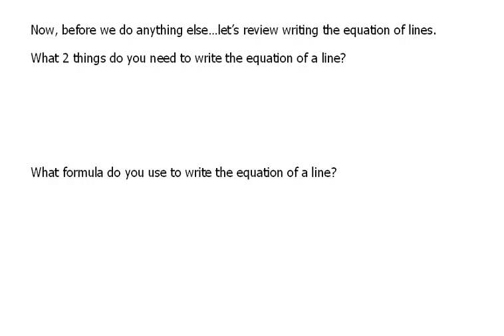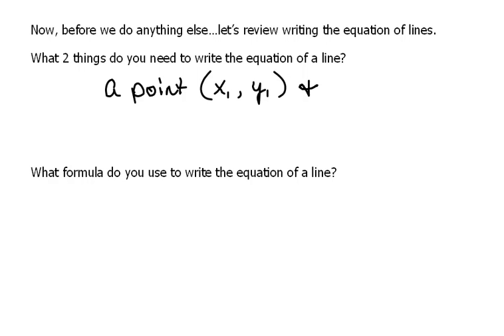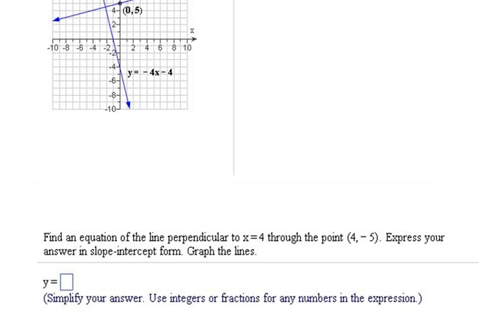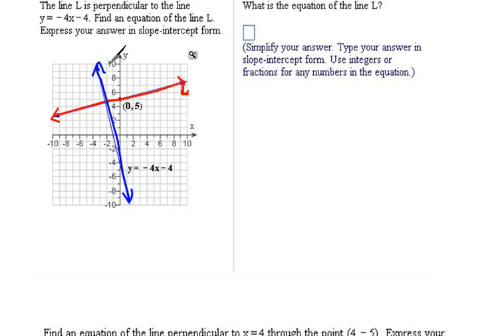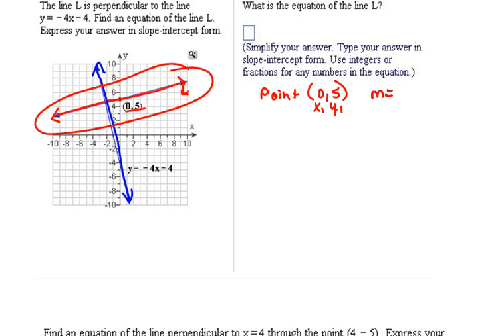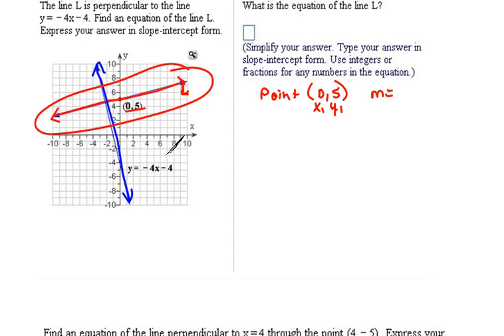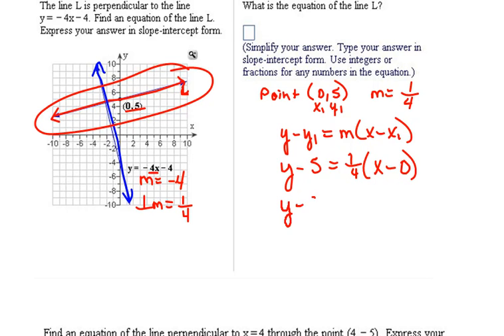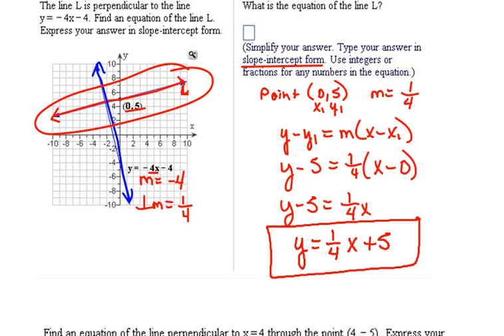Write the Equation of a Line Perpendicular to Another 1.7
We can use the slope of one line to help write the equation of another line.